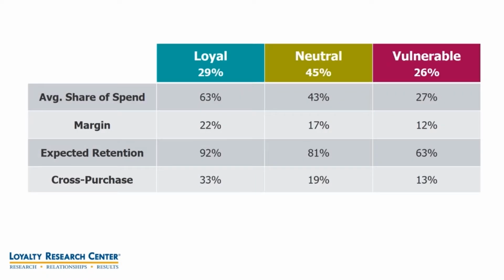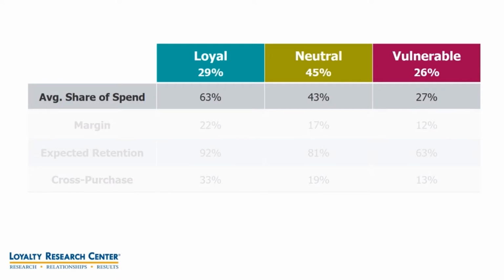Projection: How to map results from a sample onto your customer base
There are two crucial aspects of deep analytics:  projection and prediction.  In this video, we will help you understand what projection is and how to use it.